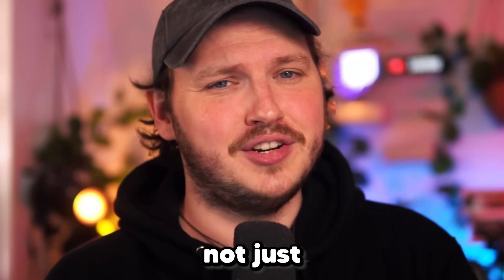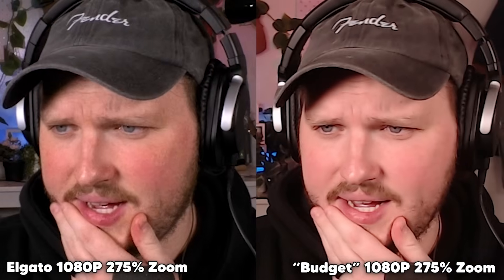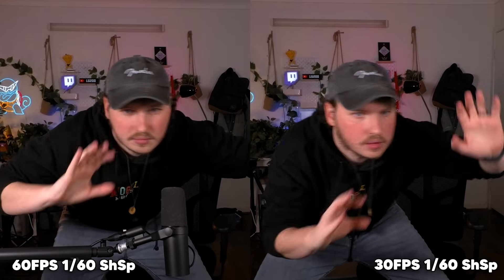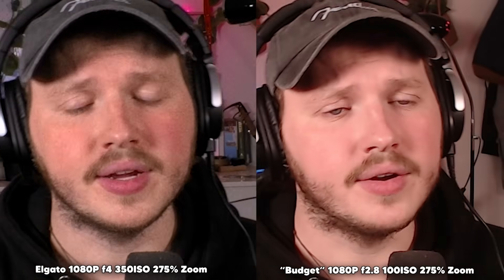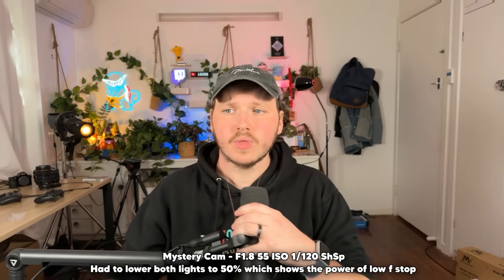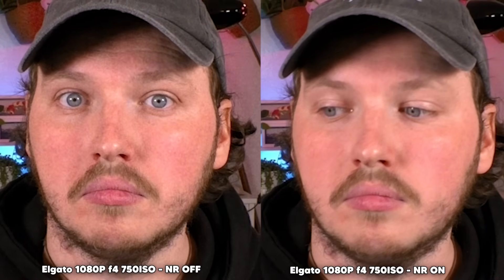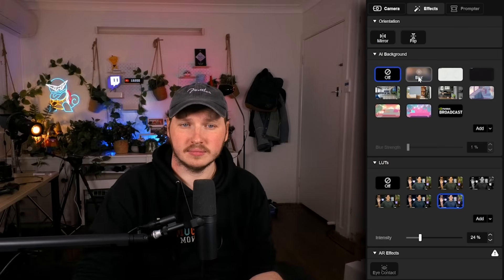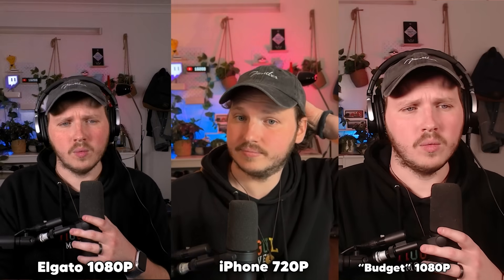This BUDGET Webcam Does 4K 60FPS, But Is It Good?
Picking the right webcam is a big decision, not just for the quality of your content, but also for your wallet, there are literally thousands of webcams to pick from, and it just got harder because this is the Elgato Facecam 4K which was released literally today, combining a 4K sensor, with 60FPS, Elgatos software, and coming in cheaper than their other webcams, we're testing to see if this is the new budget webcam for creators.

How To Add A Webcam To Streamlabs OBS and OBS

 To add our webcam to Streamlabs OBS or OBS, go-to sources, click add source, add a new video source, and select your webcam from the list, you have your webcam, now you need to change the settings.

We need to turn off all of the automatic settings. Right-click the camera source, properties, change the default to custom, now you can edit the resolution to be 1920 by 1080, OR 720. If you plan to crop in on your camera or zoom in like we want to do later in this video, 1080 is probably the resolution you want, but it is more intensive on your PC so I do recommend 720p for most people.

Next is FPS, I noticed some lag issues with I set this to highest but they went away if I set it to match the source, OR set it to 30.

Colour space you’ll want 709, and finally, the color range is set to full. This will give you your base webcam inside Streamlabs OBS or OBS.

🕘Timestamps:
0:00 Elgato's Brand New 4K Webcam
0:26 Blind Image Samples - For YOU To Pick
0:55 What Makes A Good Webcam?
1:22 Is the Elgato Facecam 4K Image Quality Good?
2:16 Brief Elgato Noise Reduction Example
3:00 Does The Elgato Facecam 4K looks good zoomed in?
3:45 Does The Elgato Facecam 4K look good at 60FPS?
5:00 The Digital Noise Problem With The Elgato Facecam 4K
9:15 How Elgato's Software Is Designed To Get Around The Problems
11:00 How To Get Depth Of Field Out Of The Facecam 4K
12:00 Is The Elgato Facecam 4K Really Budget?
13:10 Why You Need GREAT Lighting With the Elgato Facecam 4K
13:35 Blind Image Samples Revealed
14:10 How My iPhone at 720p With Free Software Compares

How To Change White Balance Inside Streamlabs OBS or OBS

Essentially different lights produce different color temperatures, you need to set your webcam or any camera to match that white balance so that you get accurate colors.

Normally set my key light up so that it is producing daylight or white color of around 4500 kelvin, and I will set my white balance to something similar in my camera. For now, there are charts you can use to help but essentially the mistake is that people don’t set this manually meaning the webcams and camera often try to adjust it automatically and the camera gets it VERY wrong!

It’s why sometimes you are super orange or super pale, the webcam has gone “This looks about 3600 kelvin!” when in reality it might be 5500 kelvin but it thinks 3600 because it saw an orange poster and thought it was white. To adjust this manually, you’ll go into your webcam settings and find it here, make sure automatic is off, and drag it around till you find the right balance for you.